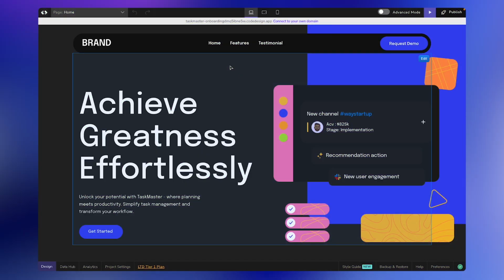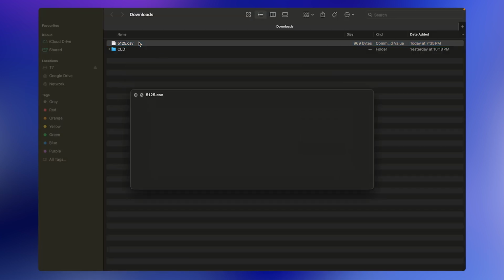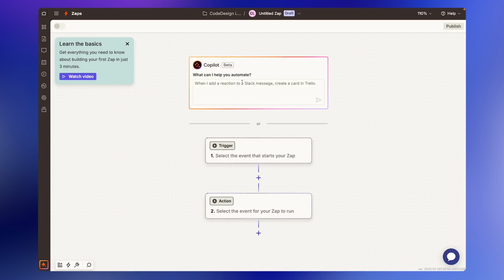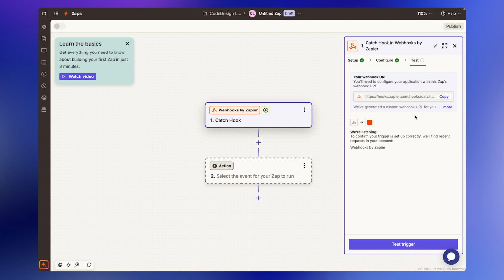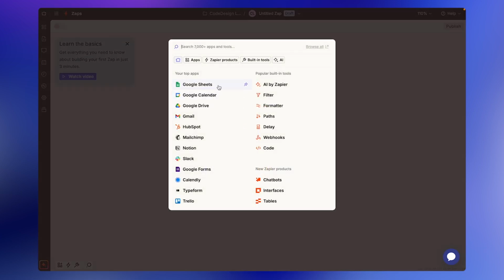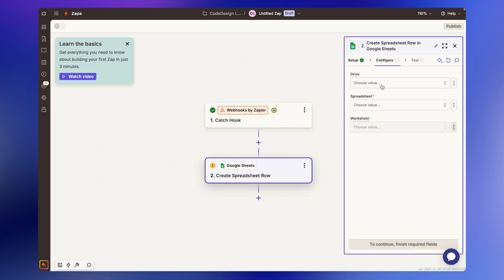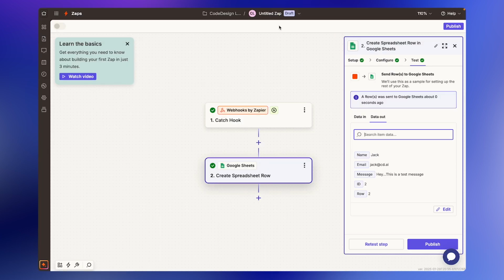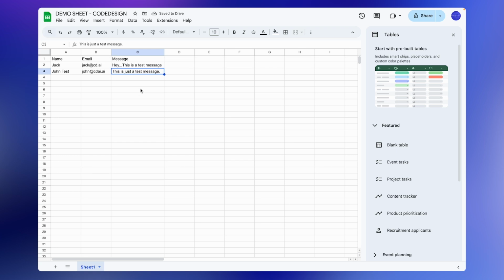Collecting the Form Inputs to Google Sheets | CodeDesign Academy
In this video, we'll explore the new features in Data Hub, focusing on Webhooks integration and the CSV export feature. You'll learn how to export form submissions as a CSV file and how to automate data entry into Google Sheets using Webhooks and Zapier, which streamlines the process significantly.
We've prepared a detailed article going through the same process